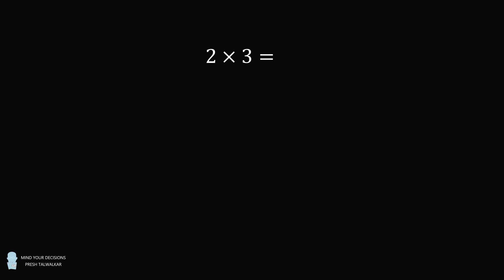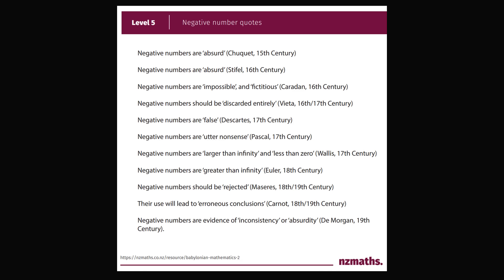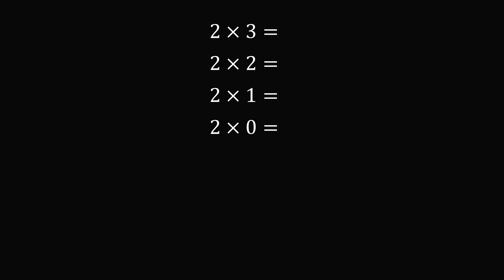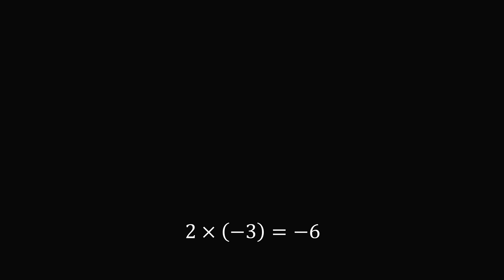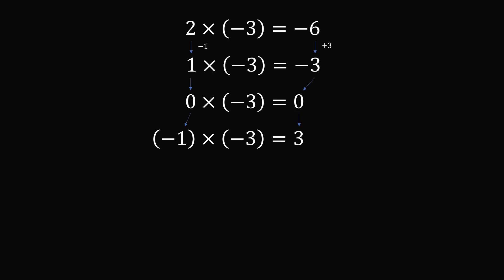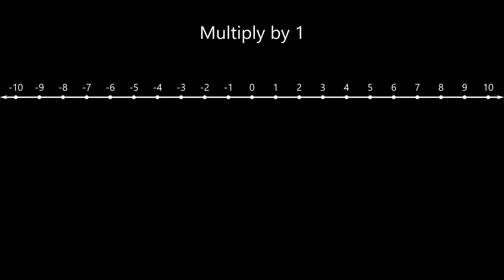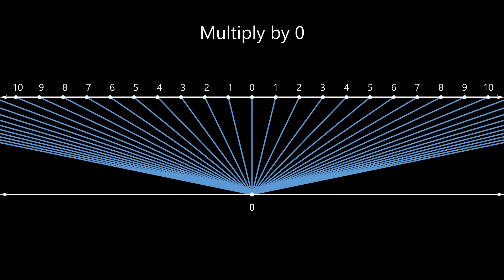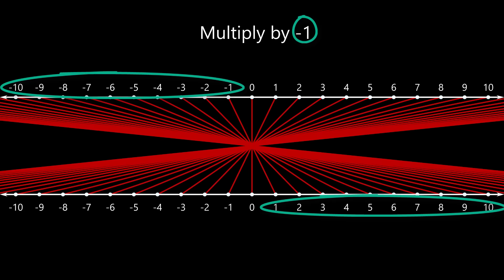The Mathematical Reasons Why Negative Times Negative Equal To Positive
Most of us just memorized this rule. But why is it actually true? And who discovered it?

0:00 intro
1:20 pattern
4:34 scaling
6:32 velocity
8:15 debts, discovery
10:55 textbook

2017 Shorty Awards Nominee. Mind Your Decisions was nominated in the STEM category (Science, Technology, Engineering, and Math) along with eventual winner Bill Nye; finalists Adam Savage, Dr. Sandra Lee, Simone Giertz, Tim Peake, Unbox Therapy; and other nominees Elon Musk, Gizmoslip, Hope Jahren, Life Noggin, and Nerdwriter.